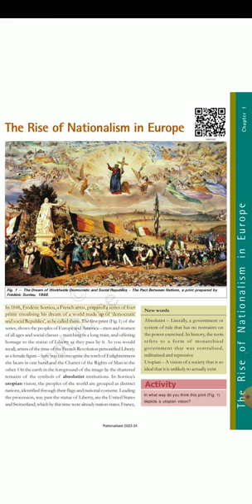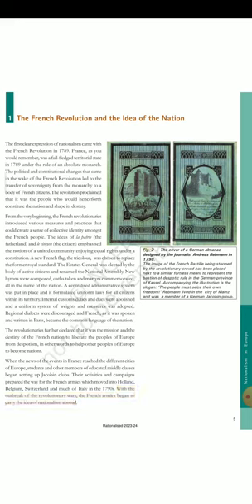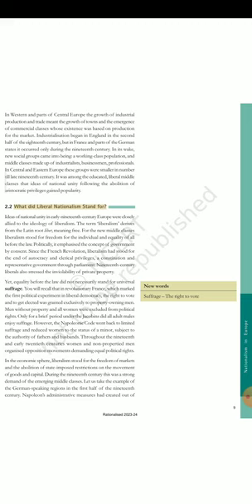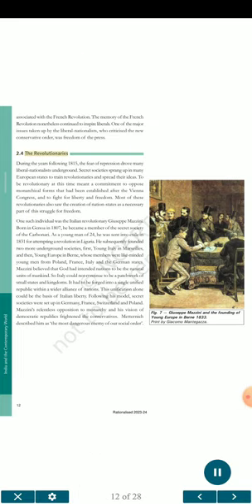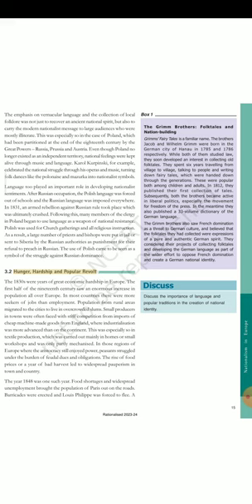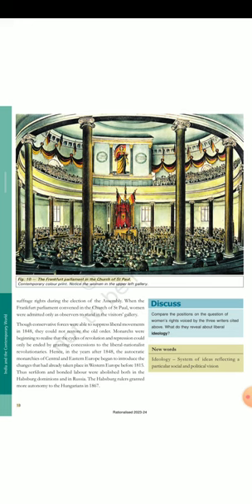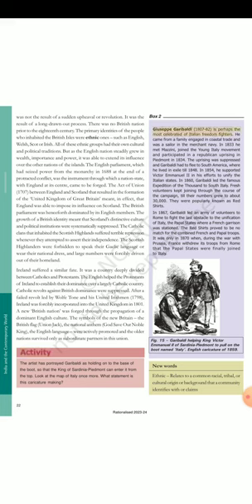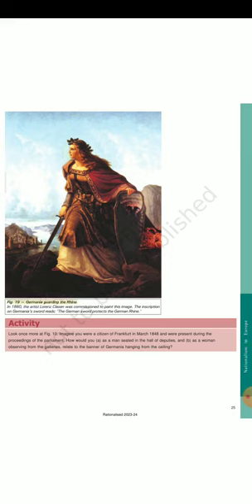The Rise of Nationalism in Europe Chapter 1 History Class 10th NCERT Book...JBM❤️🙏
India and the Contemporary World -II

Helpful For All Competitive Exams